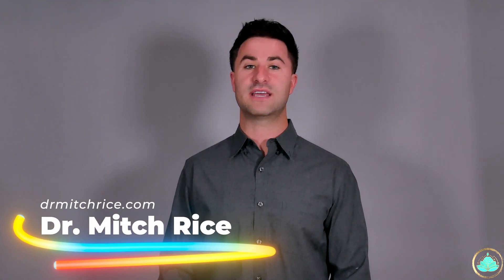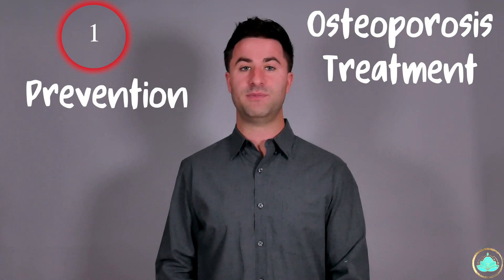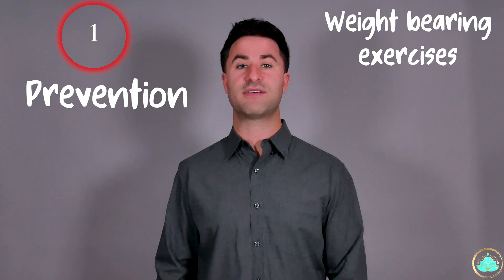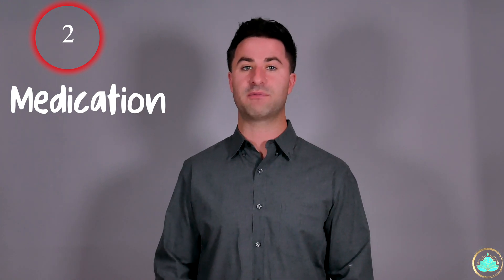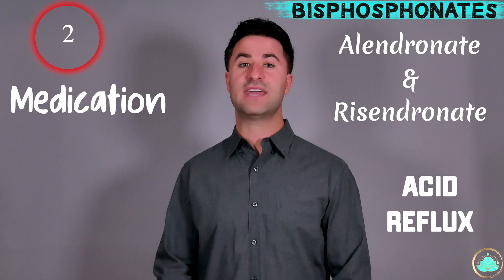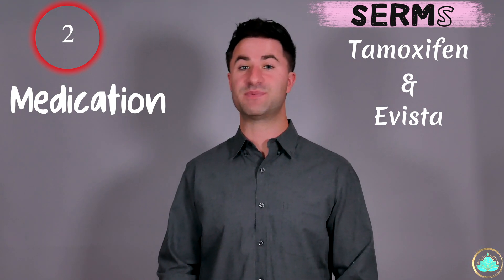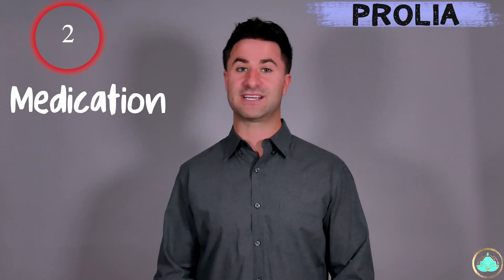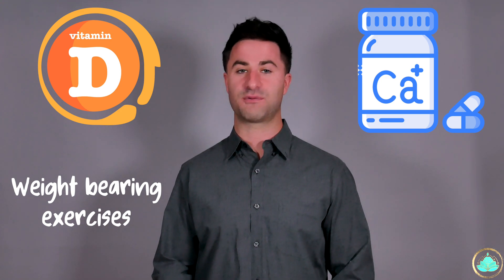Get Rid of Osteoporosis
⏩ TIMESTAMPS